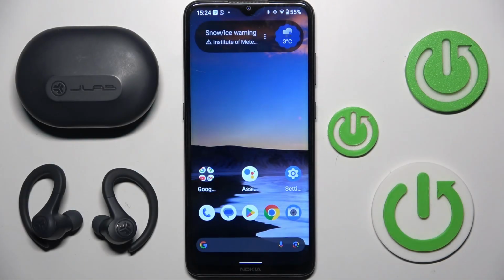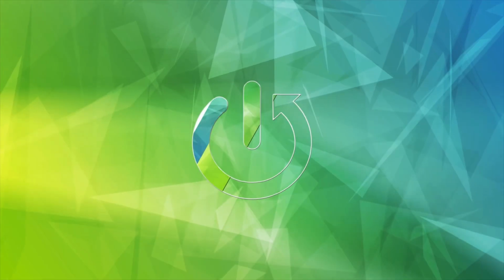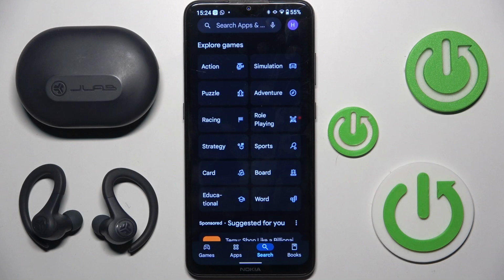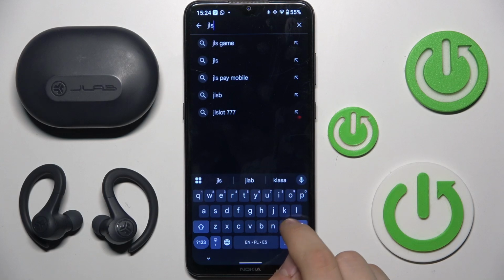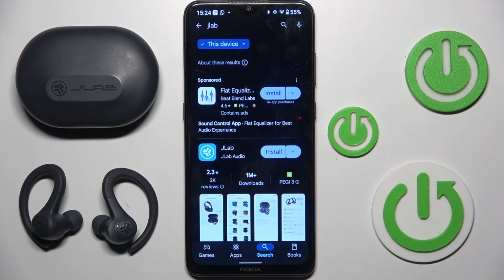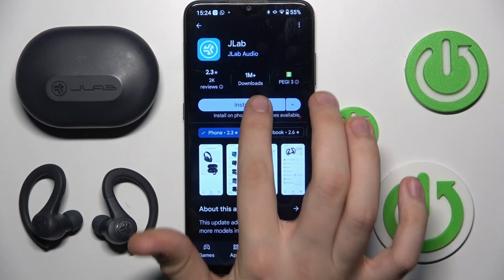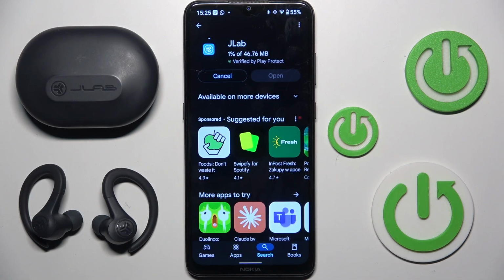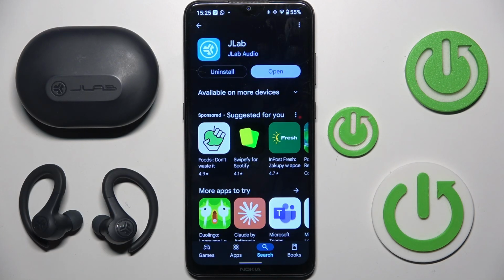Is the JLab TWS Go Air App Available on Android?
In this video, I answer the question: Is the JLab TWS Go Air app available on Android? Find out whether the app exists, its compatibility, and what it means for your device. A quick and straightforward explanation for anyone curious about managing their JLab TWS Go Air on Android.

How to install an application for JLab TWS Go Air on Android?
Is there a companion app for JLab TWS Go Air on Android?